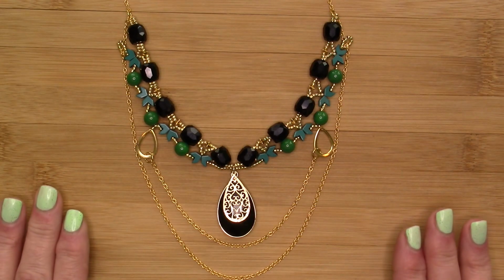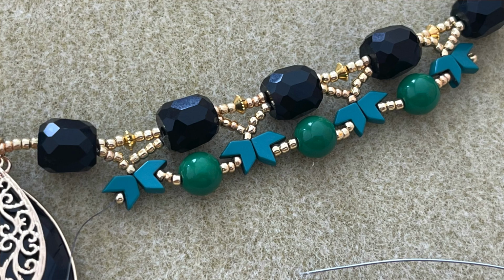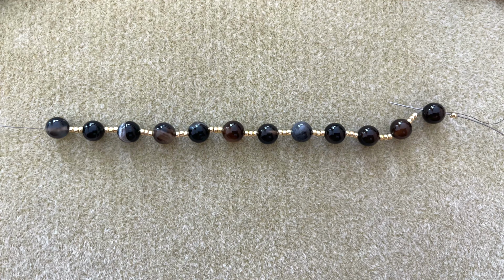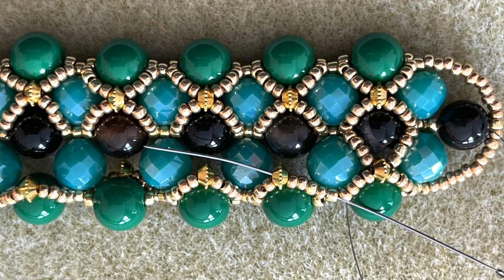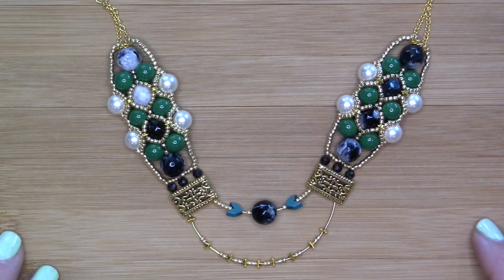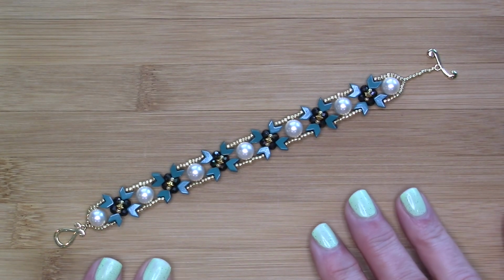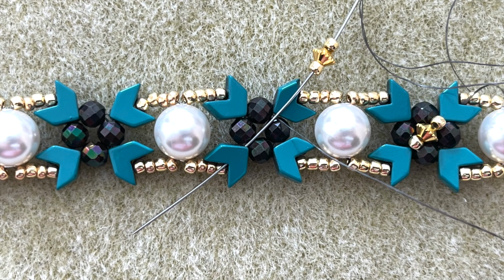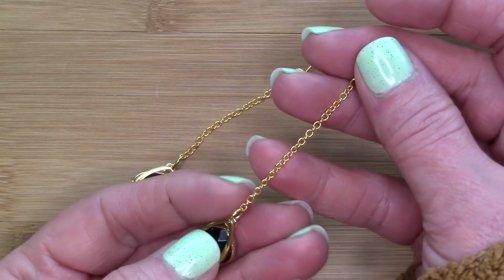March BBB 2023 | Full tutorials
Hi Everyone,

     Welcome to another Bargain Bead Box showcase and tutorial. I have beaded like crazy and am here to share all I’ve made with you. I have done pendants, earrings and bracelets in matching sets or mix and match to your desire. This March Bargain Bead Box was very pretty and you will get a lot of beautiful pieces you can wear anywhere. I hope you like these tutorials and try some of them.

Places to purchase your supplies:

half round wire and jewelry supplies
Noodle / Tub beads
Loop making pliers
Memory Wire
Filigree Butterfly Pendants
Bar spacer beads/5 hole links
Filigree Butterfly Pendant alternatives
Jump rings
Jewelry Chain

      174 River Cres
      T0A 3M0